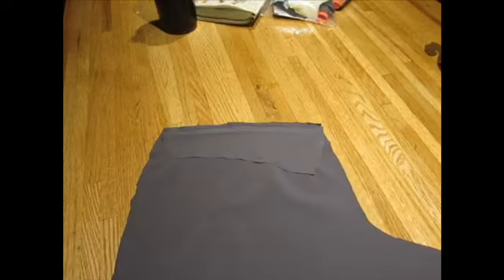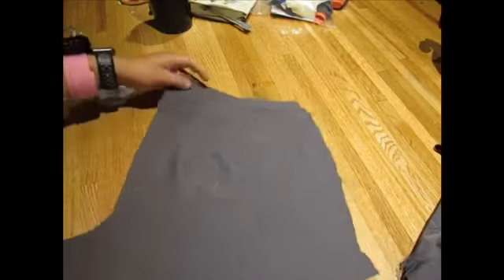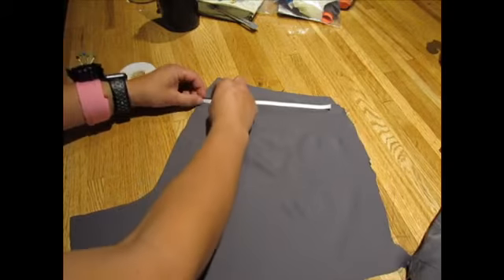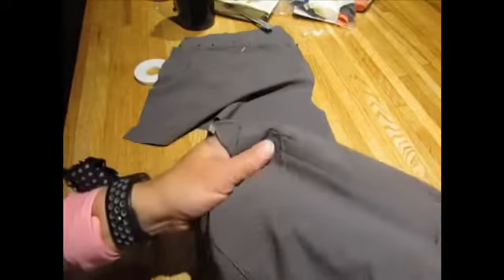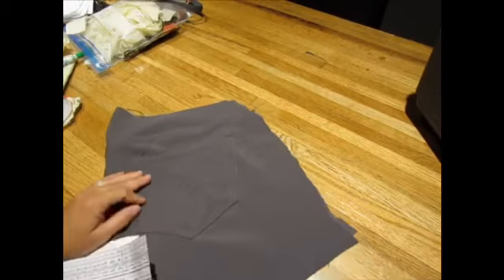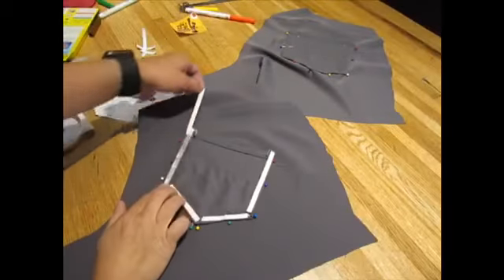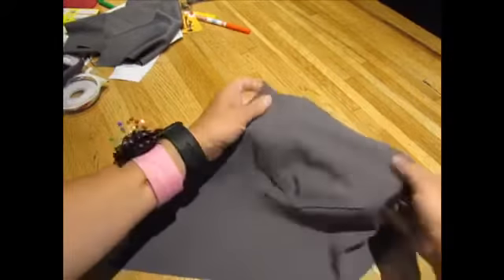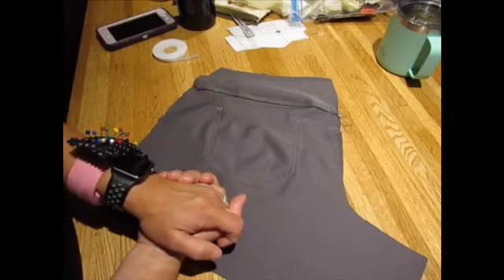Linden SAL back yoke, decorative stitching, patch pockets, and booty curve